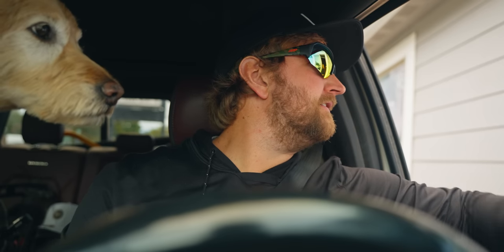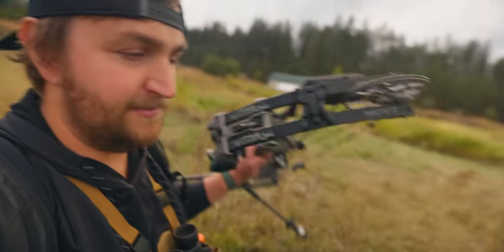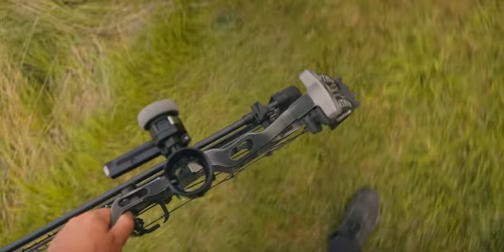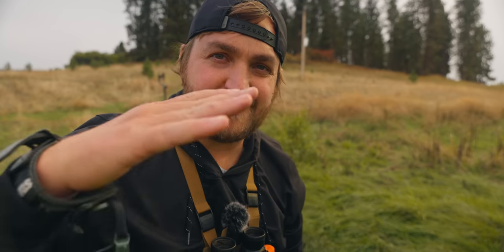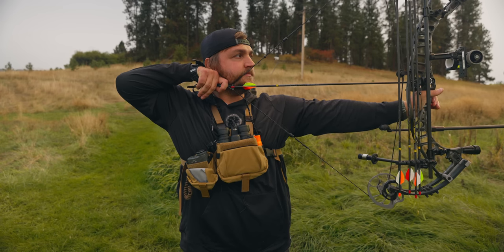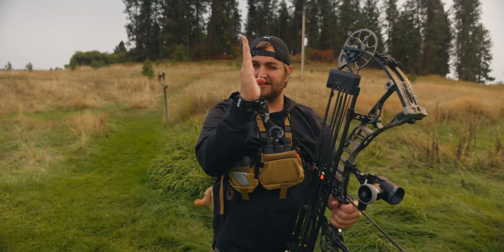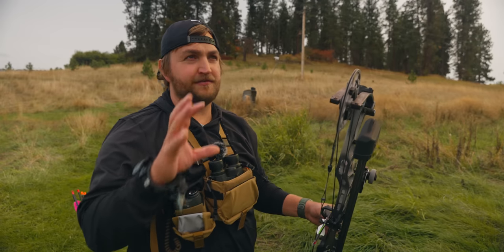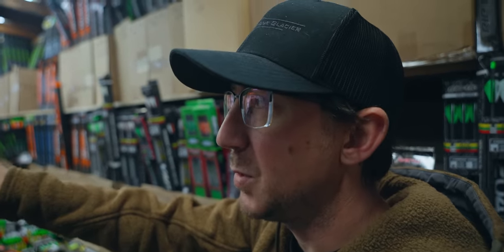Cam Hanes Bow Review - Hoyt VTM 34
Cam Hanes Bow Review - Hoyt VTM 34.. Tim Connor does a full review on @cameronhanes bow the Hoyt VTM 34. This is Tim's bow setup and how he rigged it out to be balanced and ready for season. If you're into archery or bowhunting this is a good video for you.

PODIUM ARCHER WEBSITE 👇 (where I get my gear)